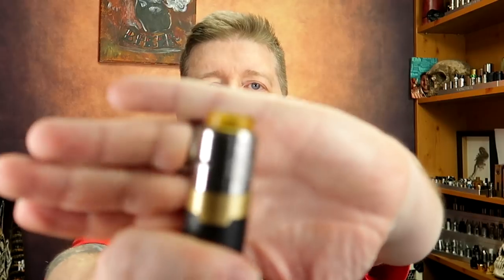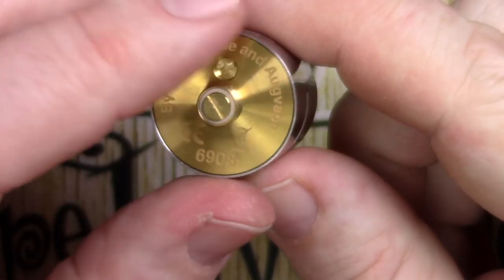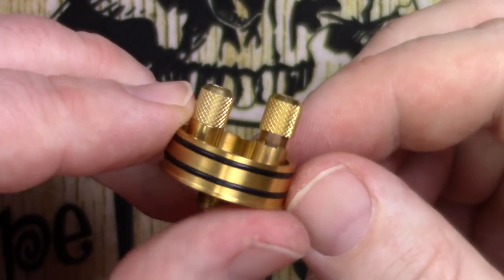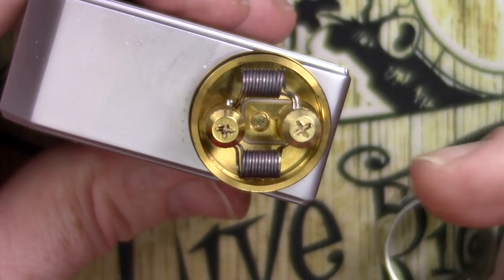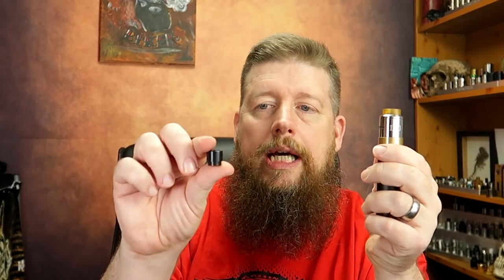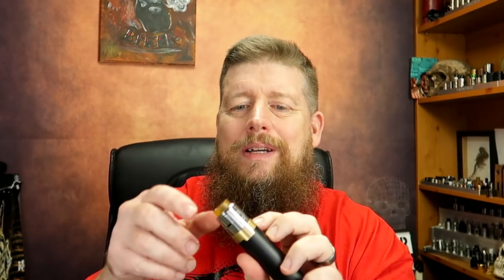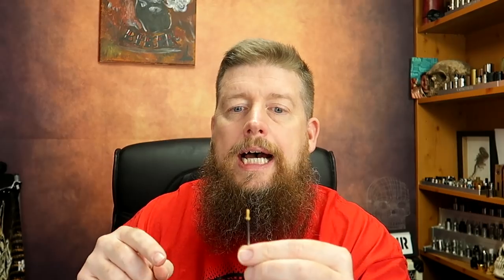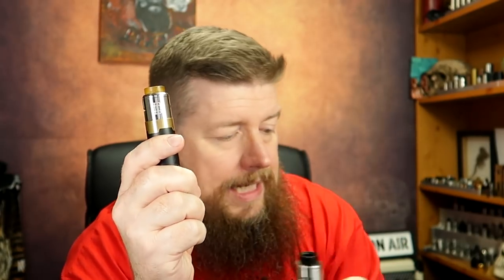Druga RDA by Vapeshouse & Augvape - It does a cracking job for 30 quid!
The Druga RDA is a collab between Vapeshouse & Augvape, is it perfect - no, is it pretty damn good especially for the money - abso-bloody-lutely!

Zappecigs -

My daft idea of putting outtakes at the end stuffed my end screen links GRRRRRR

Mine was sent to me free for the purposes of review but in no way influences my opinion

UK Distribution and sales for Chubby Gorilla Bottles -

Equipment I use:

Main Camera: Canon G7X MkII
Up Close portion: Canon Legria HF R76
Stills capture and thumbnails: Samsung S6

Microphone: Blue Yeti or Boya BY-PVM1000
Audio Capture: Zoom H1

Computer: Late 2014 iMac

Audio Editing through FCPX